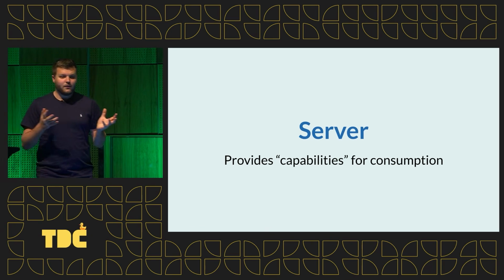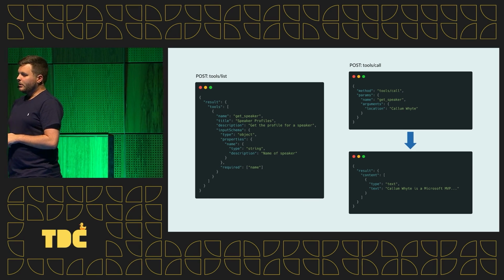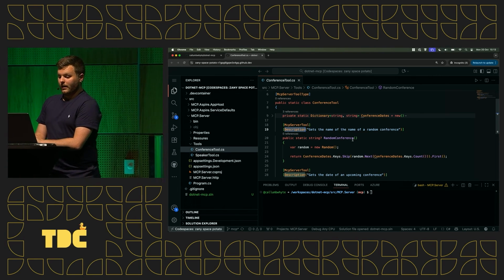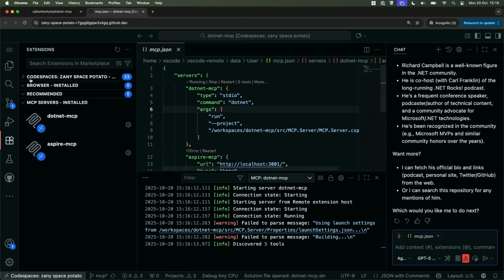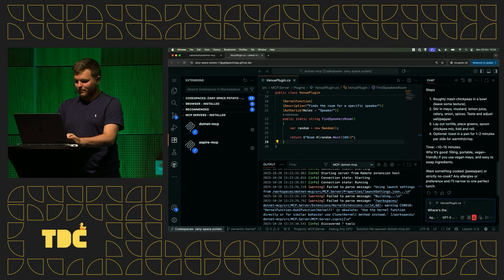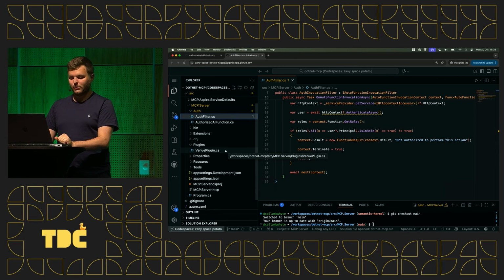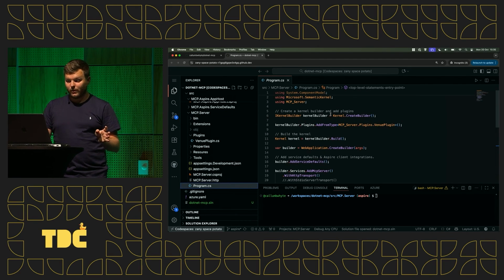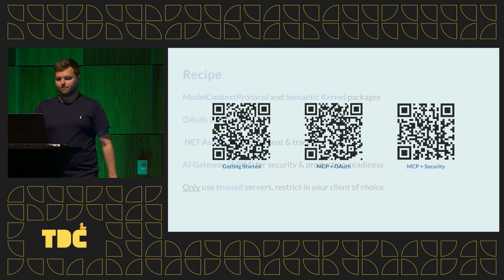Callum Whyte - MCP with .NET: securely exposing your data to LLMs - TDC 2025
Model Context Protocol is rapidly becoming the de facto standard for LLMs and systems to communicate.

This session explores the fundamentals of the MCP protocol, how to safely implement it into our applications with the .NET SDK and Semantic Kernel, plus key considerations for building a production-ready system – like auth, rate limits, and observability.

We'll cover the basics of setting up an MCP server in .NET and exposing executable functionality as Tools, enabling any client to communicate with our application. We'll understand how Semantic Kernel's familiar concepts of Plugins and Functions map over to the world of MCP.

Let's walk through integrating .NET's native Identity services to align with MCP’s authentication spec, enforce role-based permissions using Semantic Kernel Filters, and apply rate limiting middleware to keep systems reliable and secure.

Finally we will discuss approaches to running intelligent .NET applications in the wild with Azure API Management, open telemetry, and .NET Aspire on Azure Container Apps.